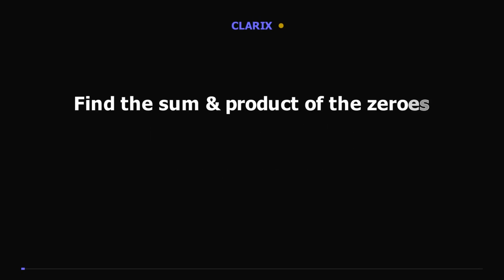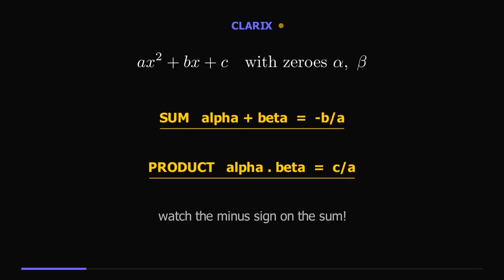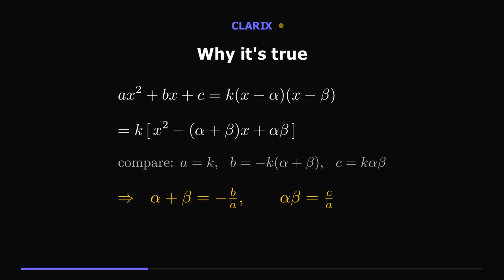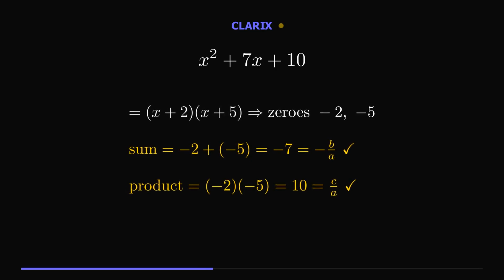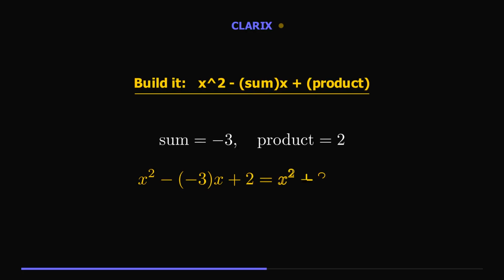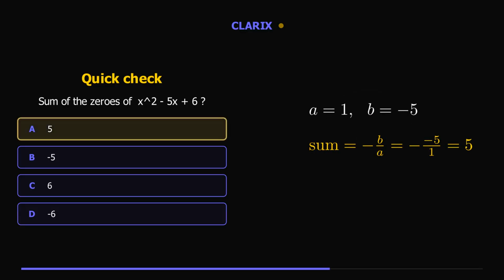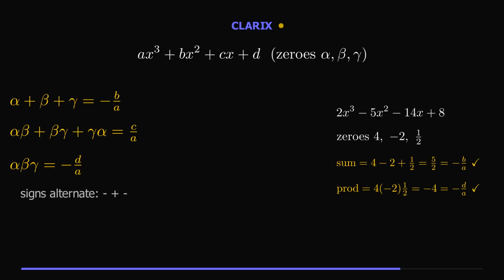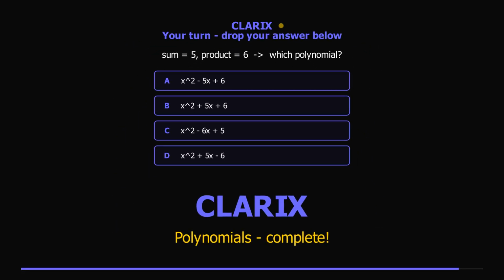Polynomials Class 10 – Zeroes & Coefficients | CBSE Ch 2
Relationship between zeroes and coefficients — Polynomials Class 10 (CBSE Maths, Chapter 2): find the sum and product of the zeroes just by reading the coefficients.

For a quadratic, sum of zeroes = -b/a and product = c/a — and we prove it. Then we find zeroes by splitting the middle term, build a quadratic from its zeroes, and cover the three cubic relationships. Exactly what board questions test.

TIMESTAMPS
0:00  Hook
0:25  The plan
0:45  The quadratic rule
1:25  Why it's true (proof)
2:15  Worked example
3:30  Building from sum & product
4:20  Cubic relationships

New CBSE Class 10 Maths lessons every week. Free notes PDF with practice MCQs is in the description / bio.